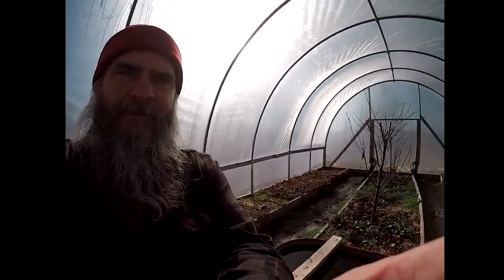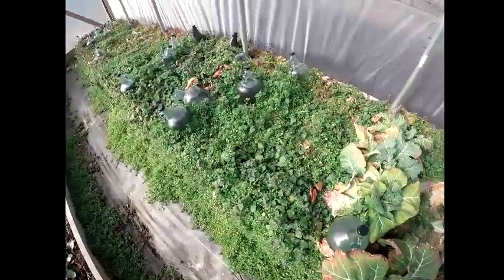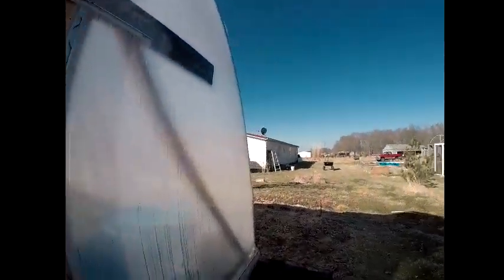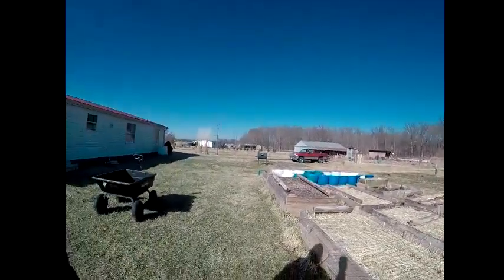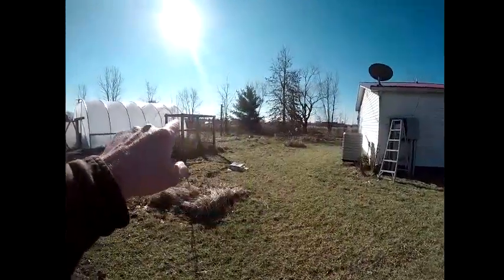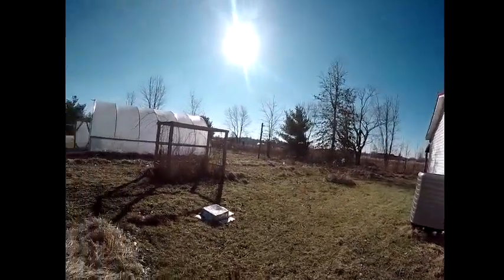feb 28 22 update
just an update of what is going on...